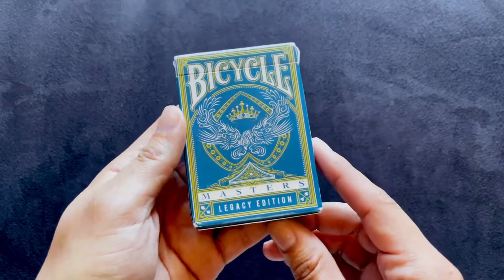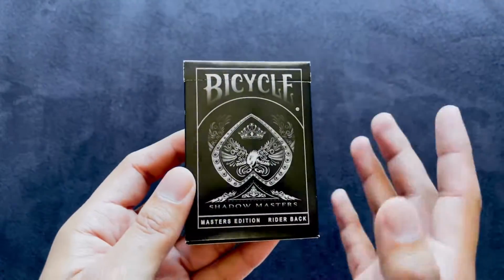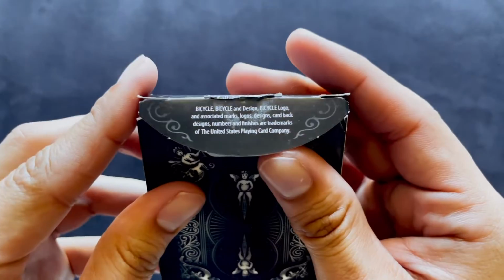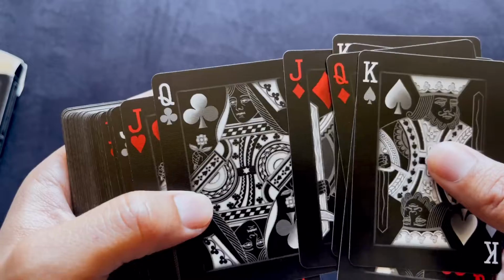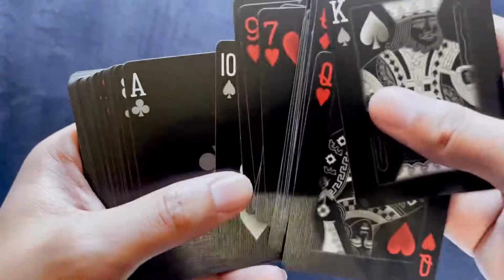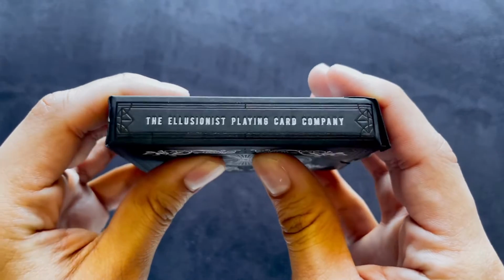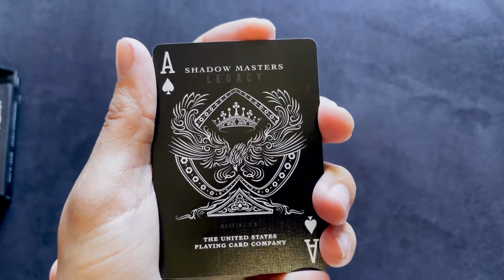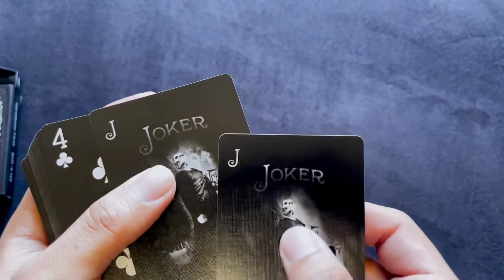Shadow Master Playing Cards by Ellusionist | Showcase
These are hands down my favorite affordable decks of all time. The shadow masters playing cards hold a spot in my heart and in my history of magic and collecting. This deck single-handedly started my obsession of playing cards. So please join me as I get excited to show you this deck.

They are both out of print so you’ll have to get them from second hand markets…

If you are new to playing cards, welcome! Playing Cards for the most part make for a very affordable hobby. Of course there are decks that expand beyond anyone's budget, but there are always new and cool decks being produced by very competent companies.

Intro/Outro song:

Conjure by 2Dimm (feat. Gabriel.)

Links to Playing Card Companies featured in my videos